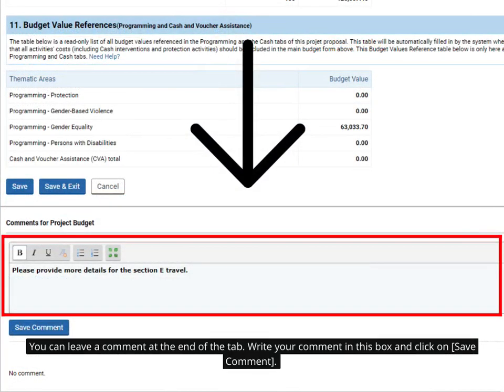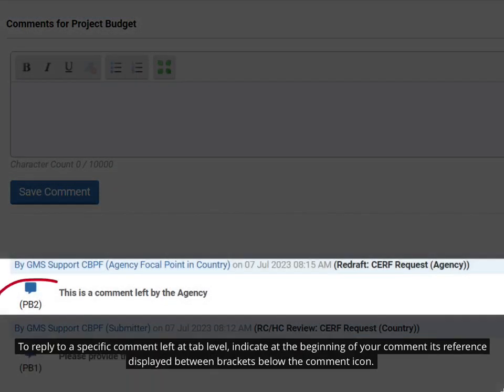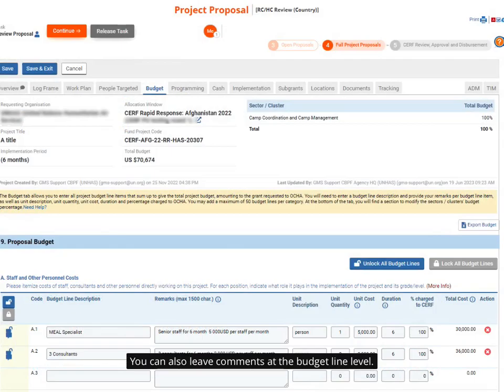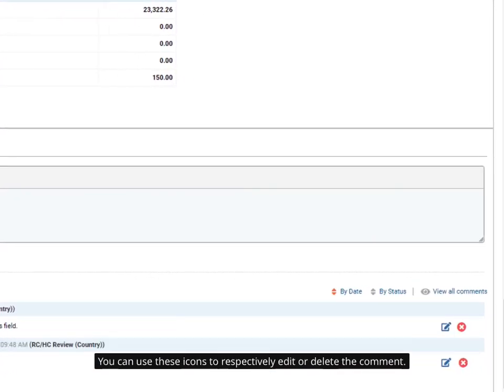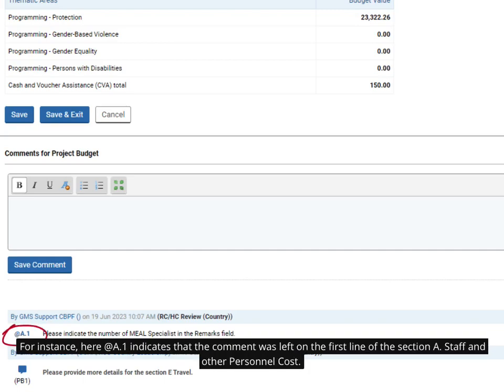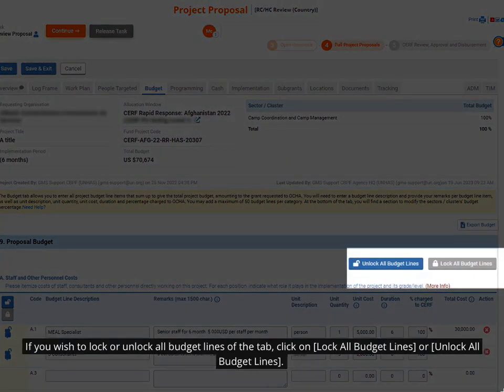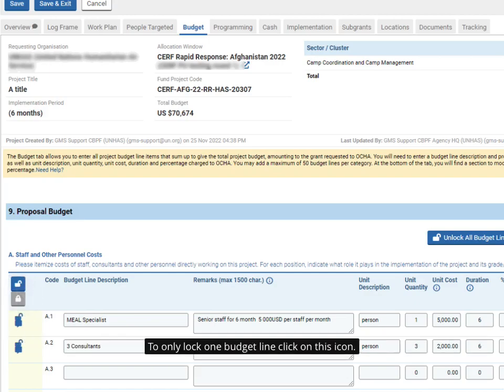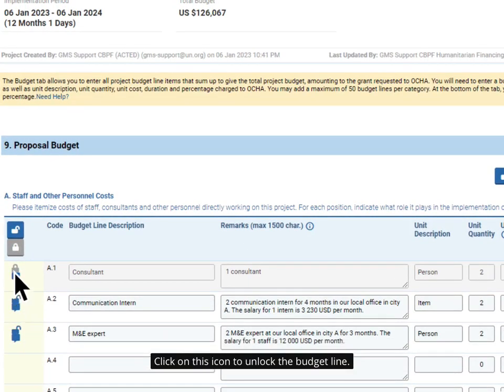[EN] CERF Country Office and Finance Officer - Review the Budget tab